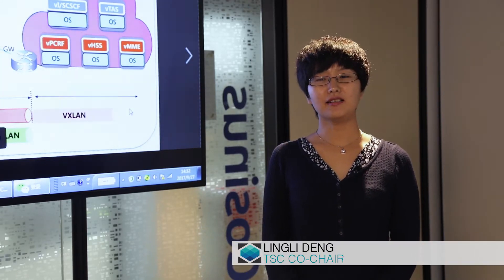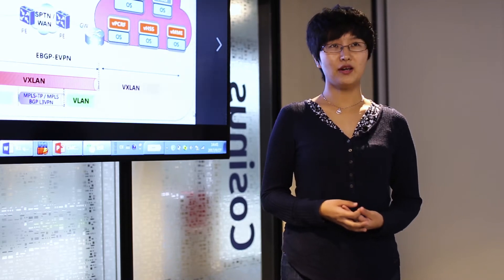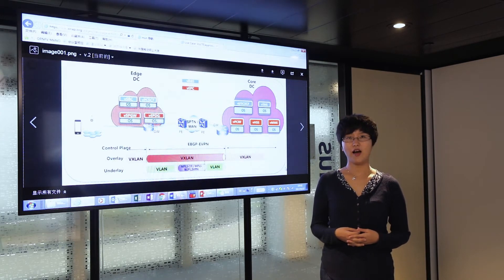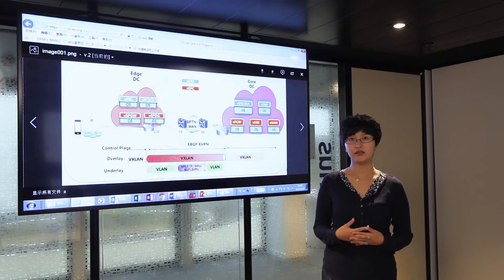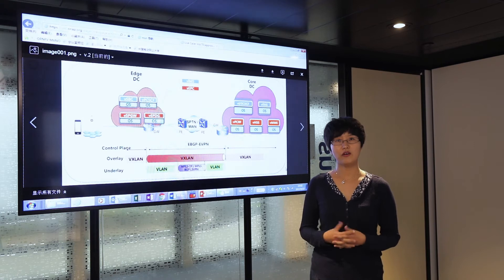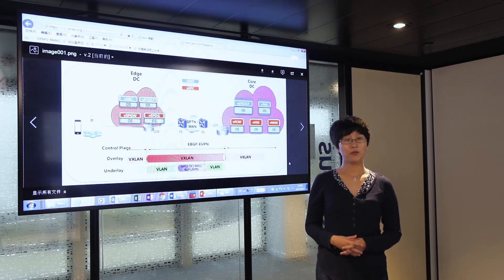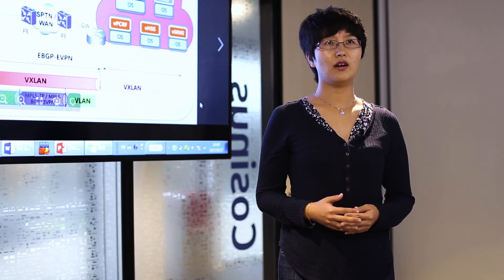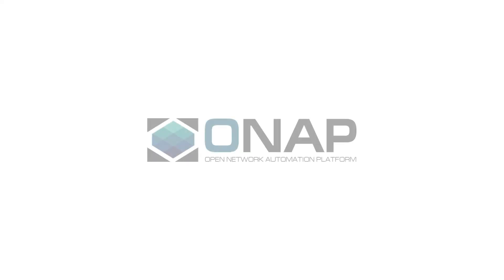Business Case for VoLTE with ONAP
Lingli Deng describes why China Mobile benefits from using ONAP to run Voice over LTE (VoLTE)